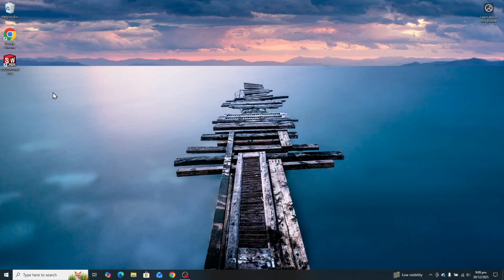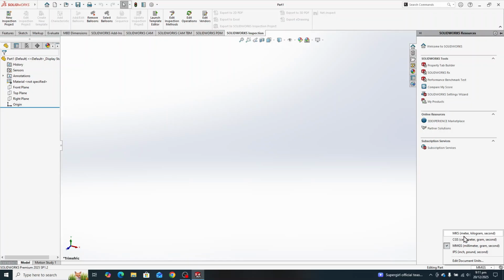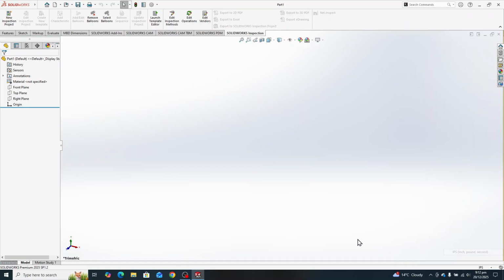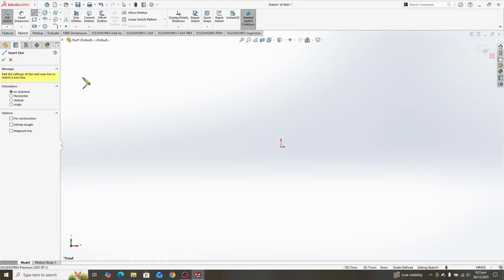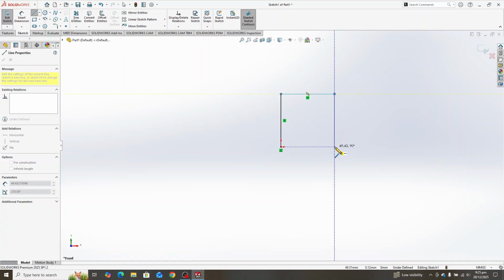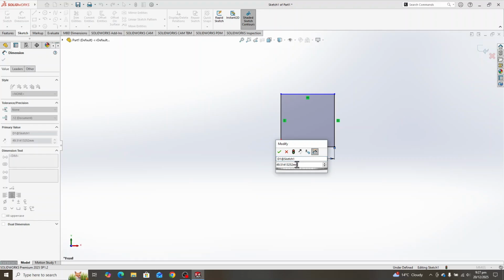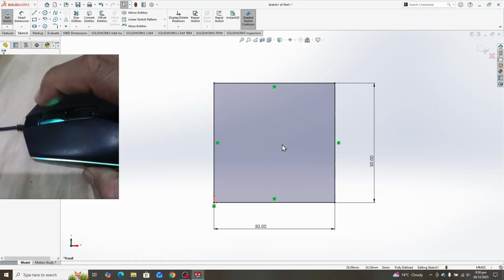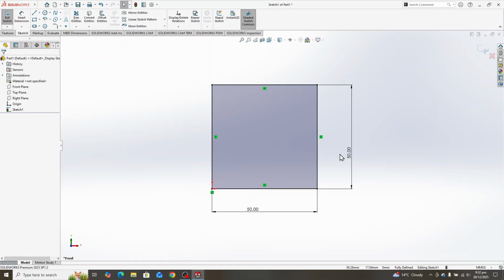Basic Introduction to SolidWorks | SolidWorks Tutorial for Beginners | Lab 01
In this video, we cover Lab 01: Basic Intro of SolidWorks 2025, designed for beginners who are starting their journey with CAD software.
You’ll learn the basic interface, tools, and features of SolidWorks 2025, which are essential for engineering students and professionals.

📌 Topics Covered:

Introduction to SolidWorks 2025
User Interface Overview
Basic Tools & Commands
File Creation and Navigation

This lab is good for mechanical engineering students, beginners, and anyone learning 3D modeling using SolidWorks.